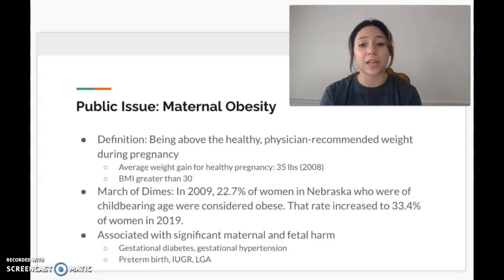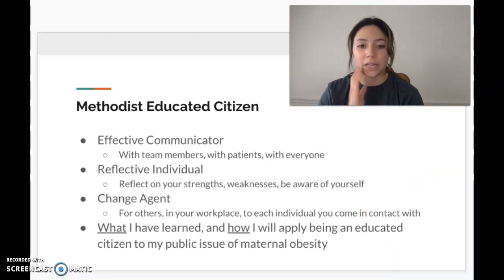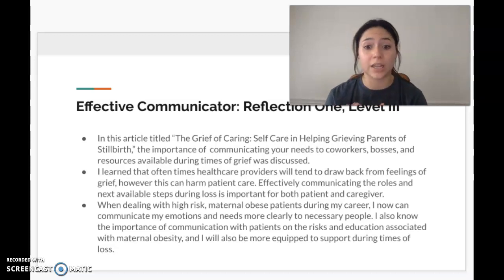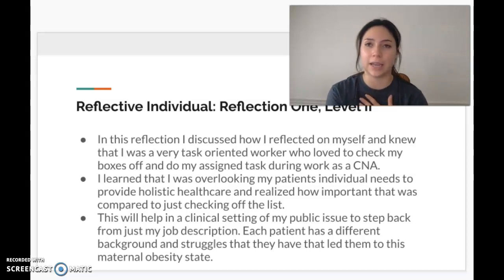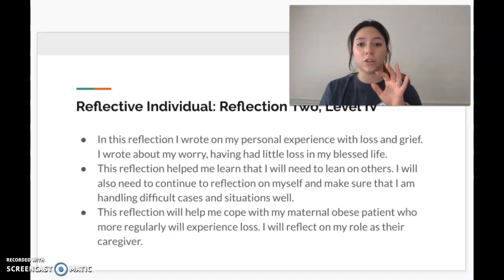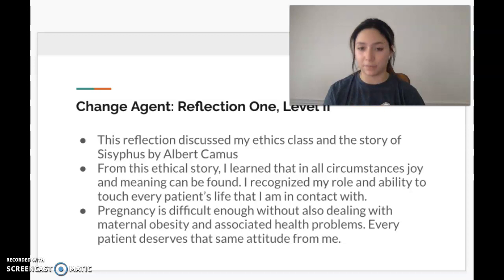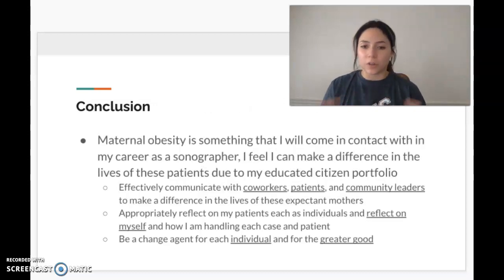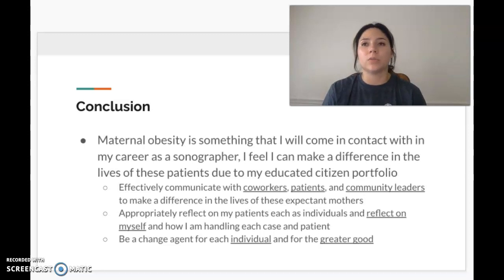Educated Citizen Capstone Presentation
Maternal Obesity